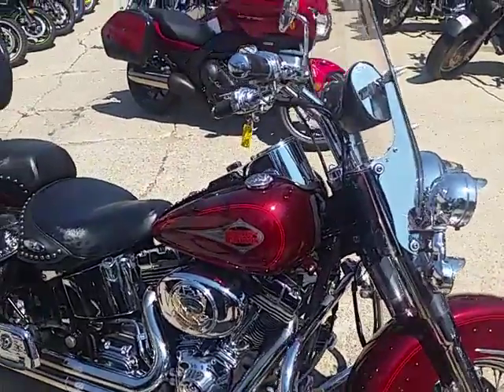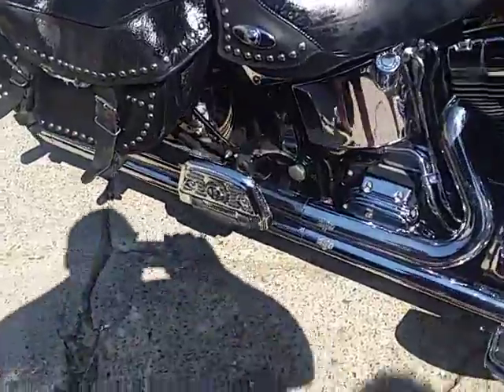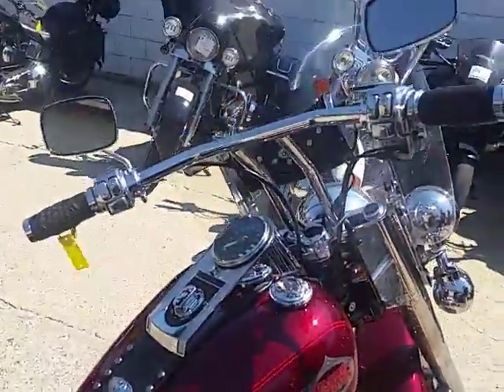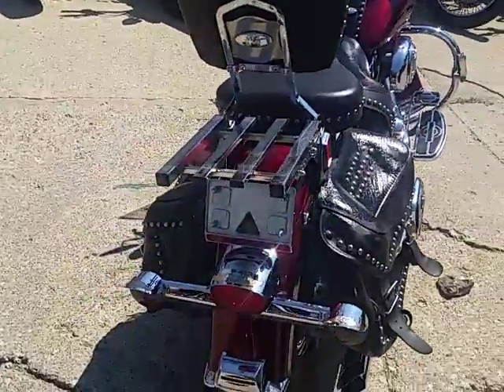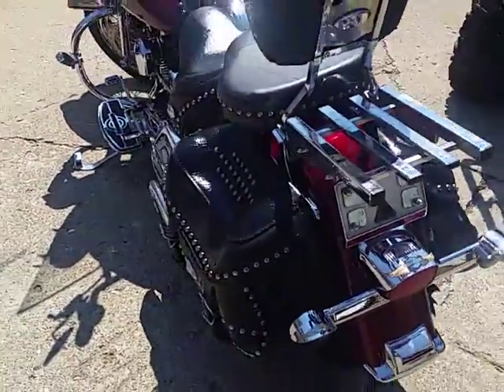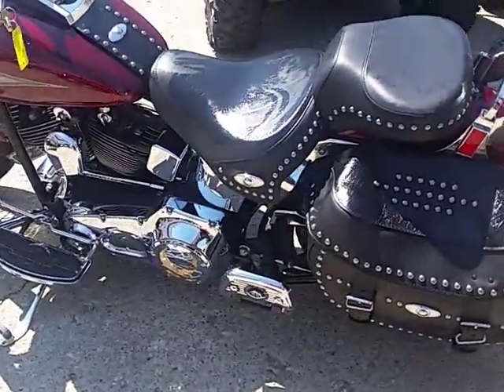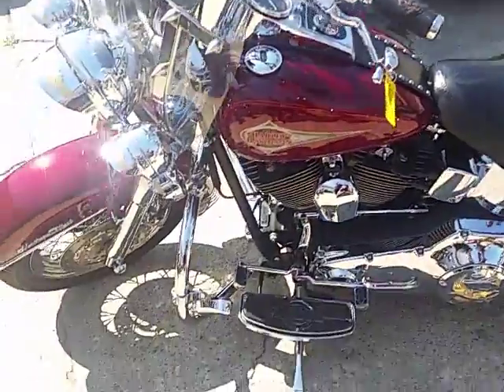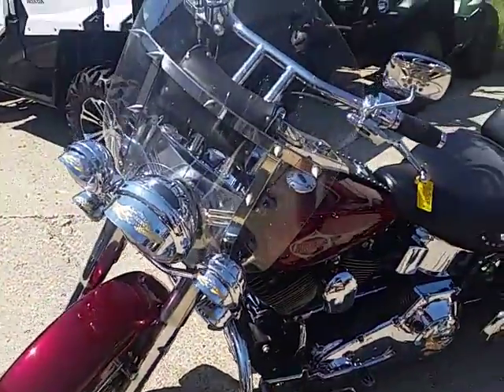2000 Harley FLSTC U2896